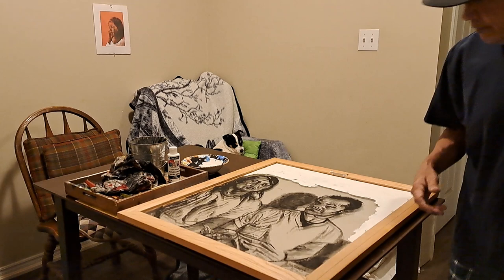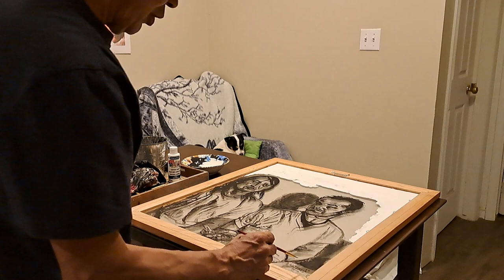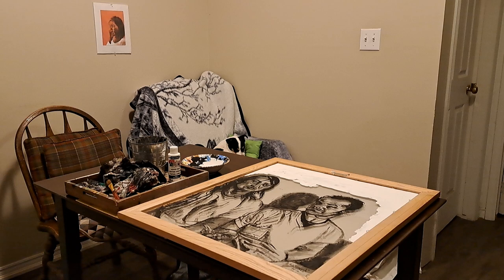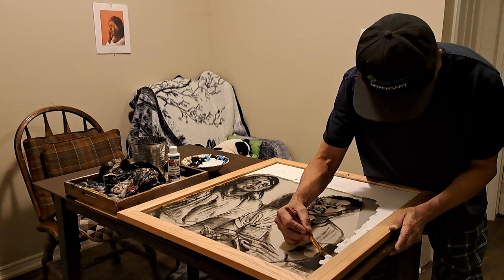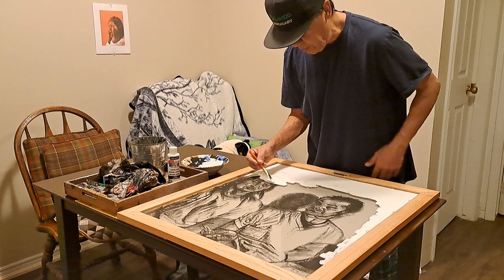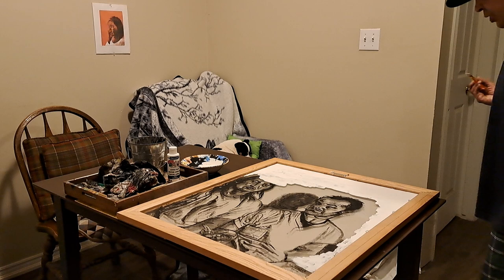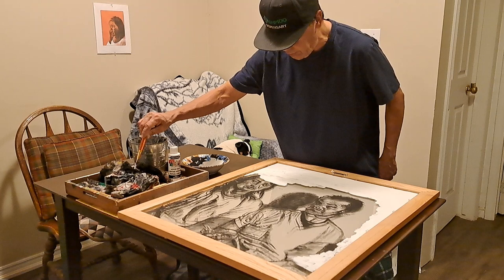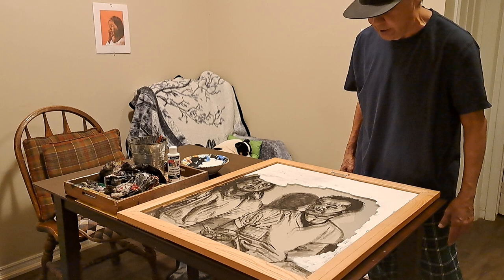Glass Painting Art part2 (One Flew Over The Cuckoo's Nest) starring Will Sampson and Jack Nicholson